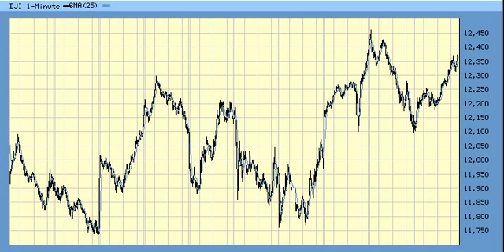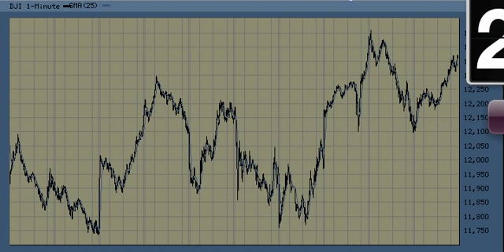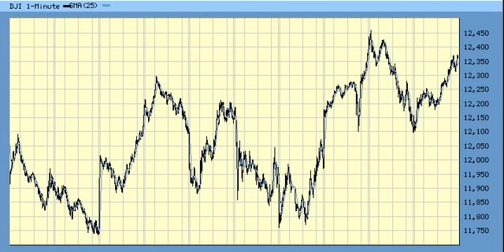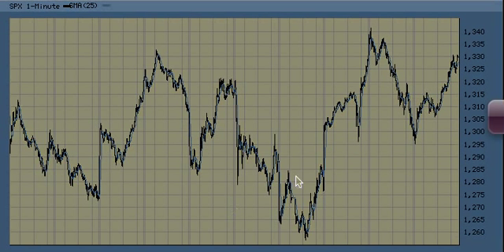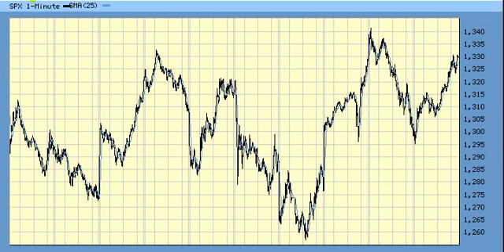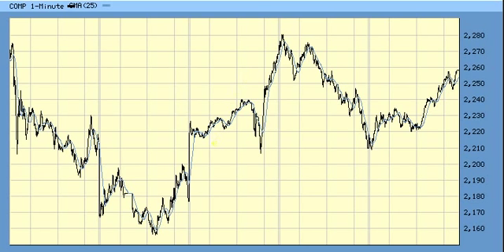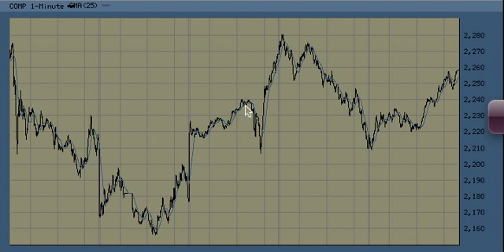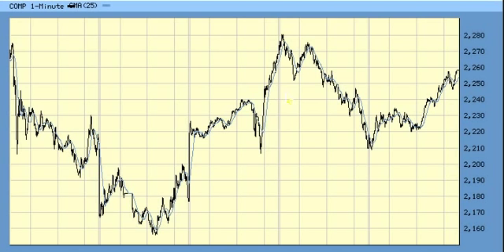Elliott Wave Forecast for March 24, 2008